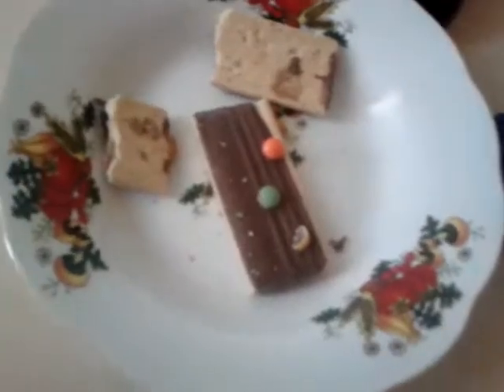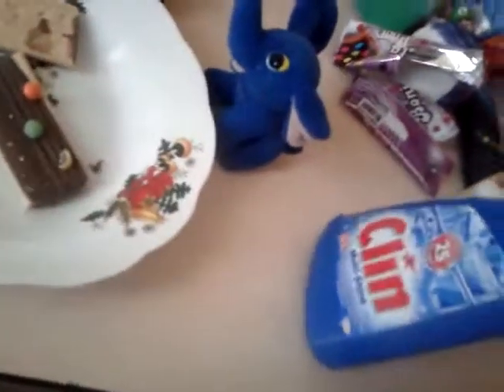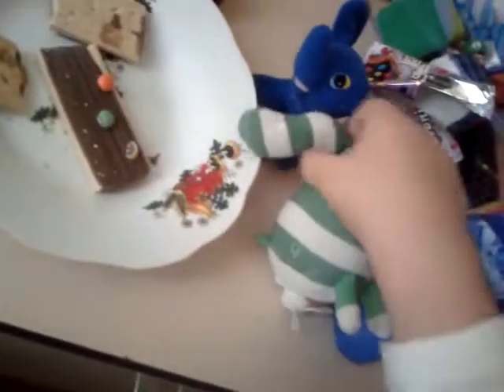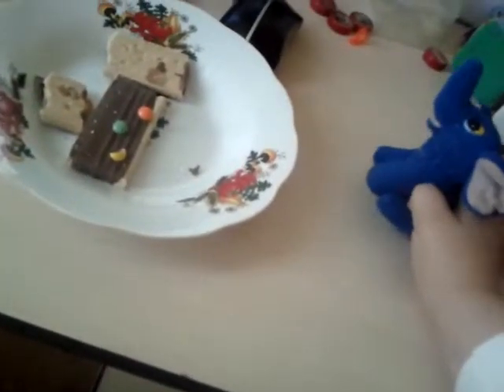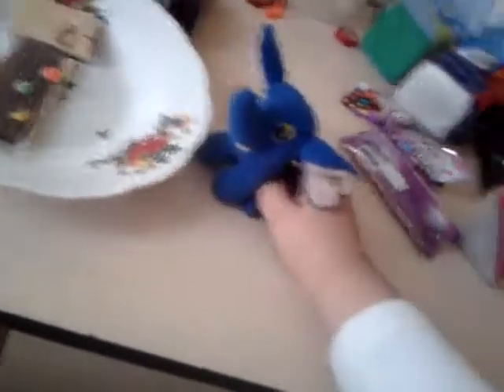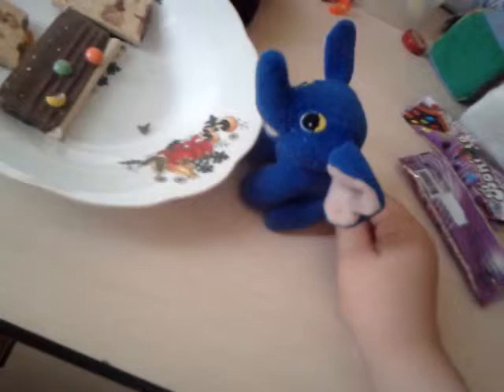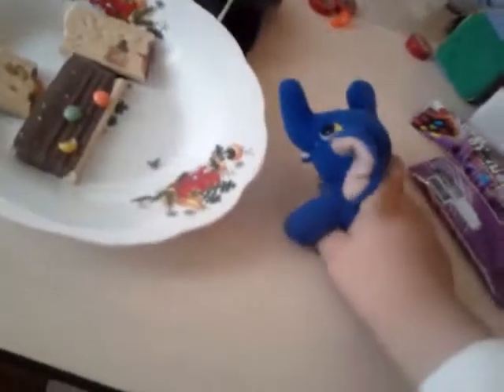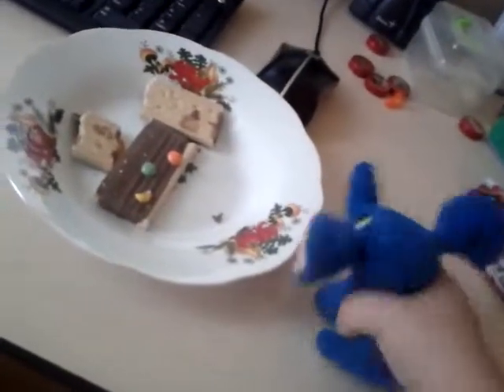how to eat your bonita bar(s) part 2/2